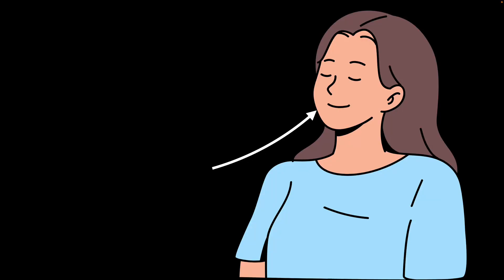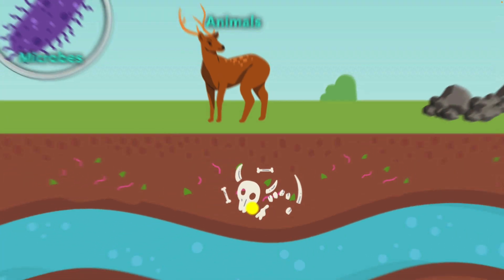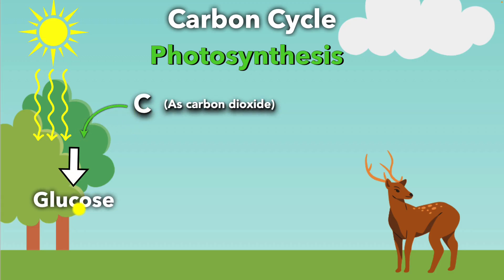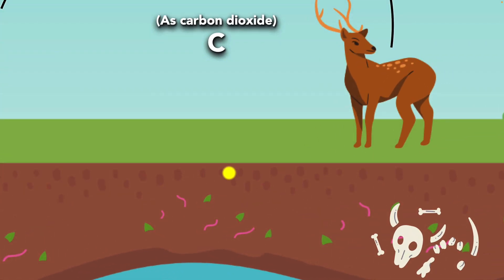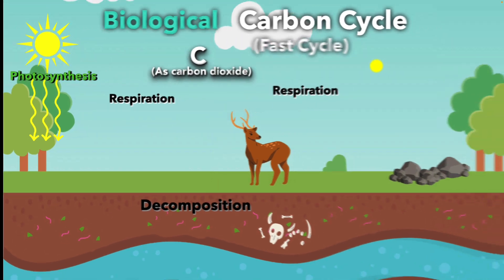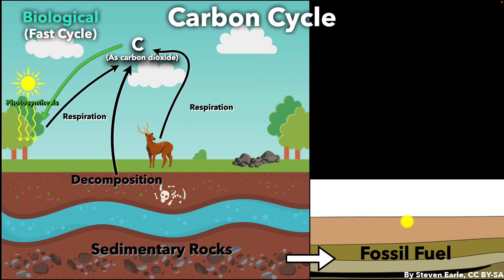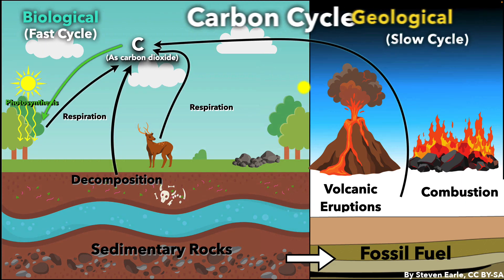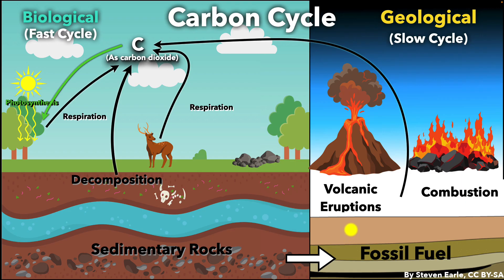The carbon cycle | Middle school Earth and space science | Khan Academy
Courses on Khan Academy are always 100% free. Start practicing—and saving your progress—now!

Carbon moves through the environment in a continuous cycle, shifting between reservoirs such as plants, animals, soil, air, water, and rocks. Key processes—photosynthesis, respiration, decomposition, and combustion—drive this movement. While the biological carbon cycle happens quickly, the geological carbon cycle takes millions of years. Human actions can disrupt this cycle, contributing to climate change.

Sections:
00:00 Intro
01:08 Biological carbon cycle
02:30 Geological carbon cycle
03:46 Summary